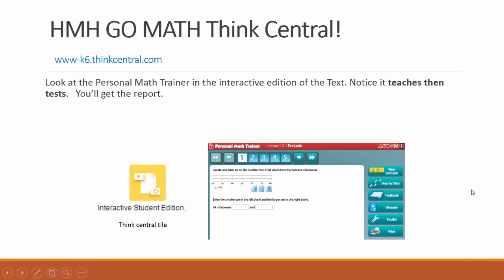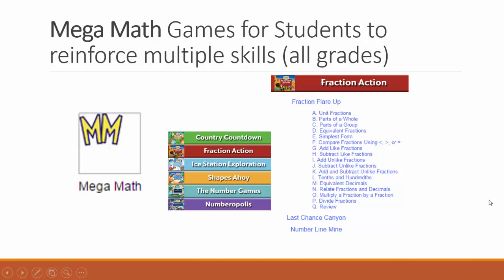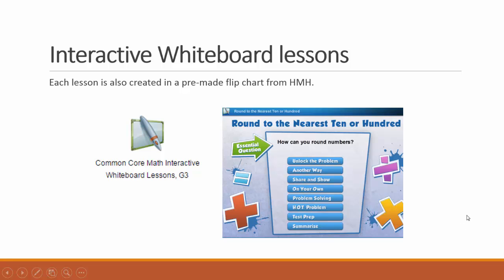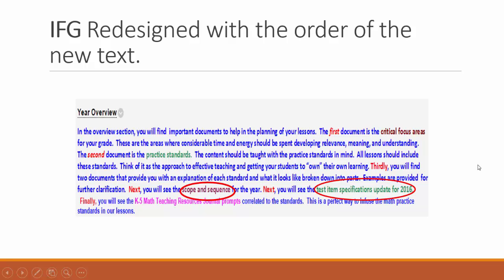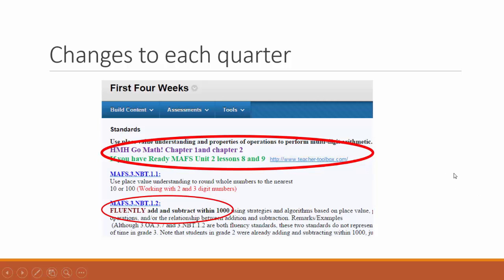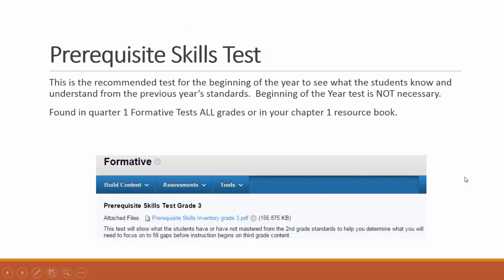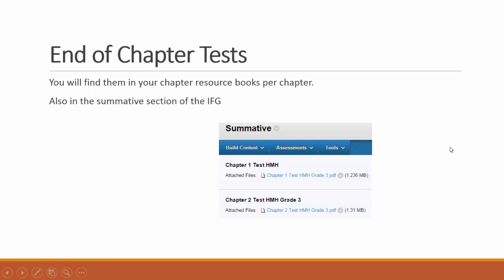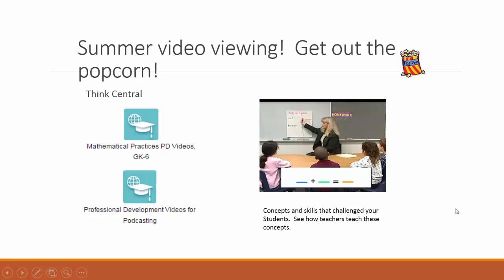Math_May2015_3-5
Team Leaders 3-5
May 2015
May